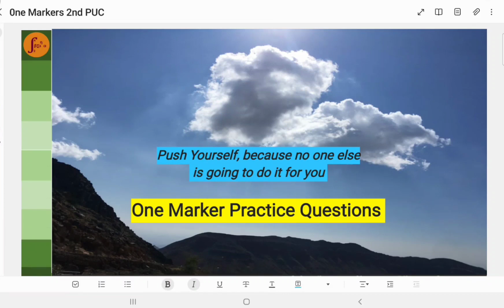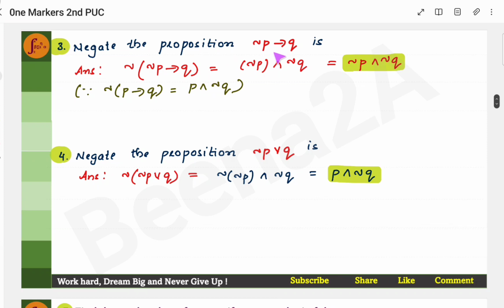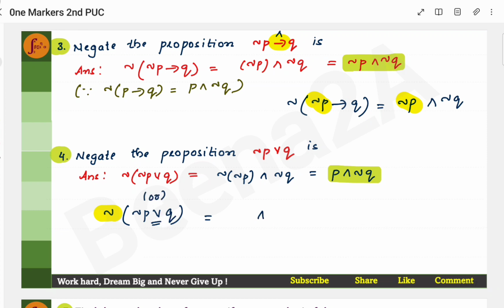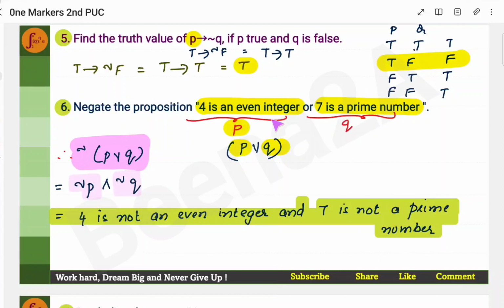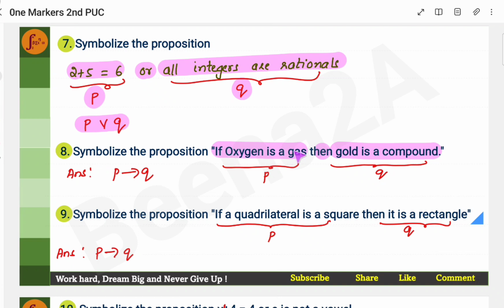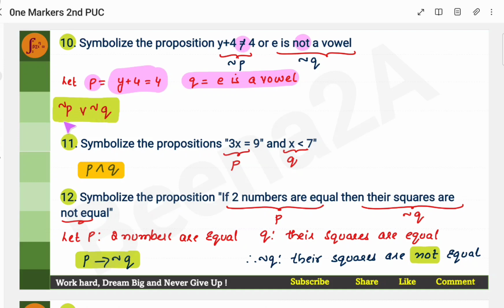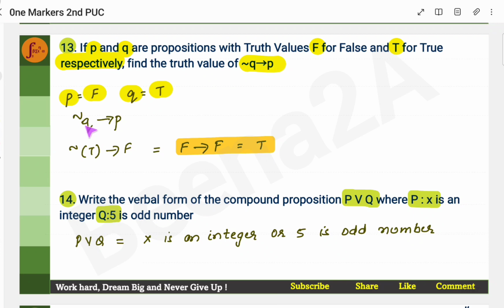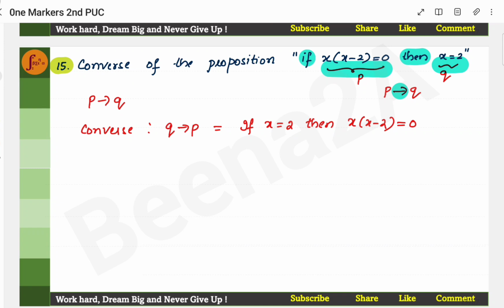2nd PUC Basic Maths | Important Questions Mathematical Logic l 1 Markers l Class 12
2nd PUC Basic Maths | Important Questions Mathematical Logic l 1 Markers l Class 12